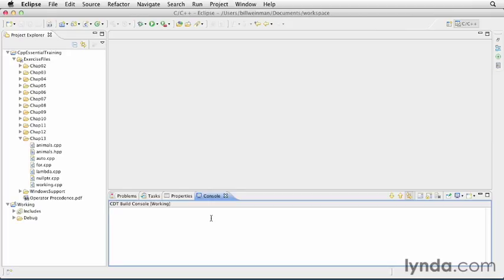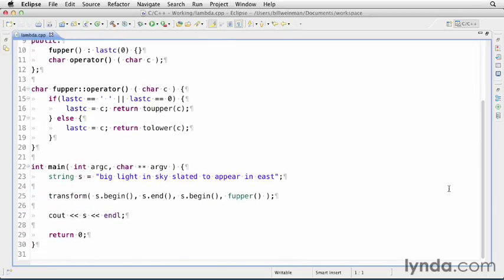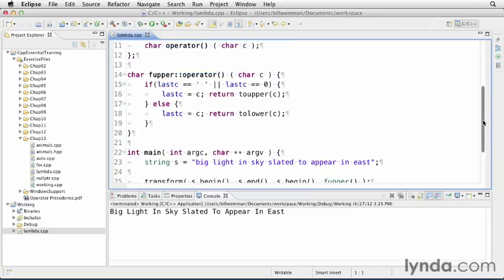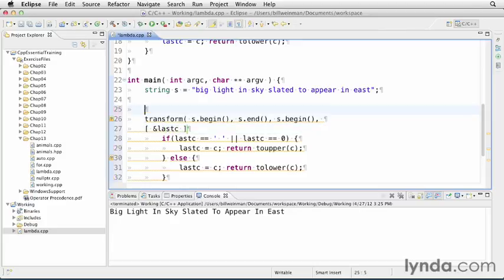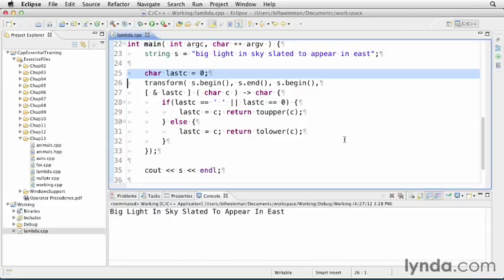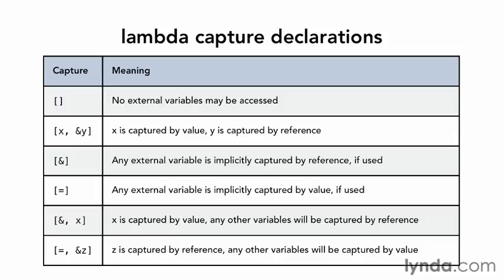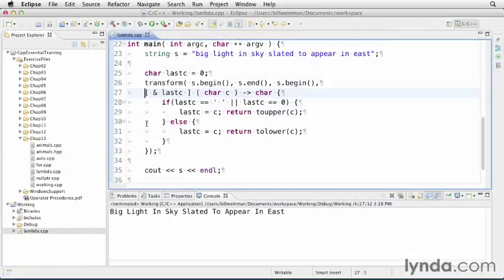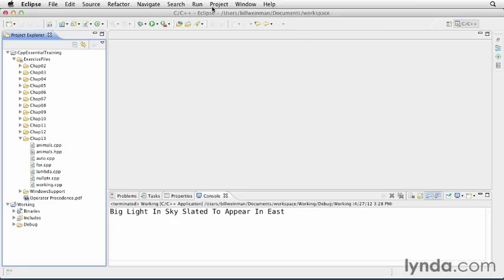05 Using lambda functions